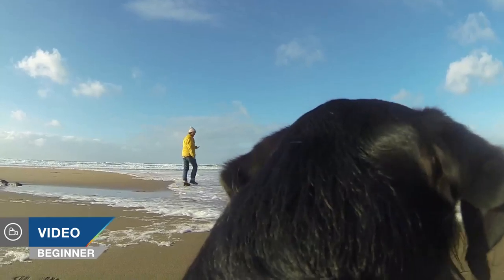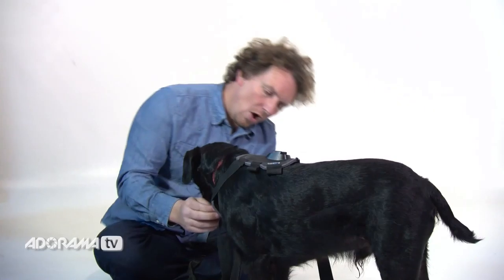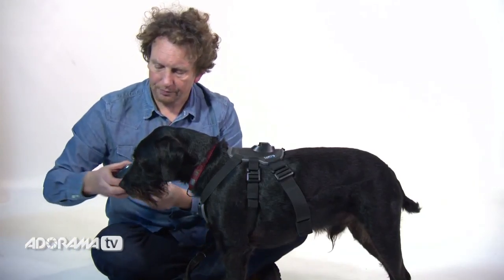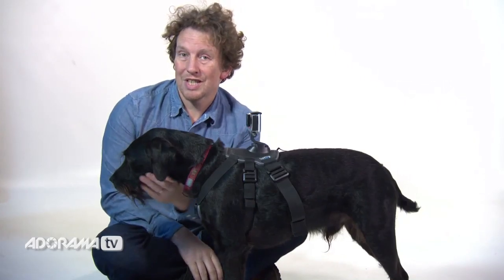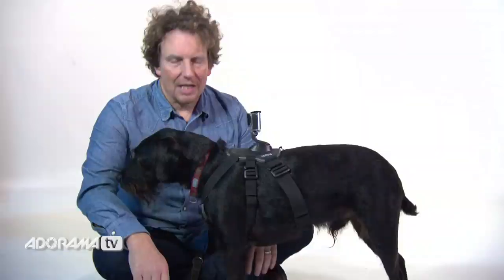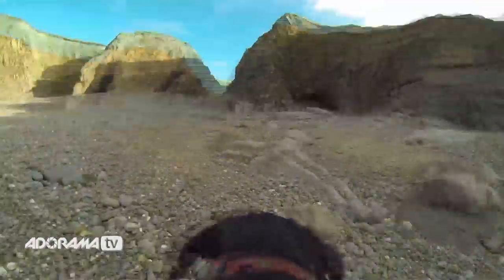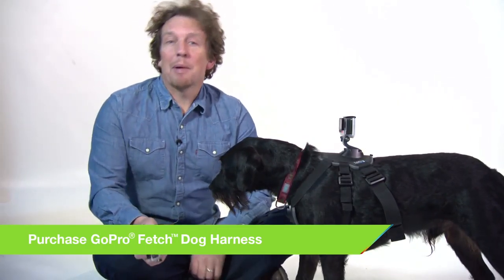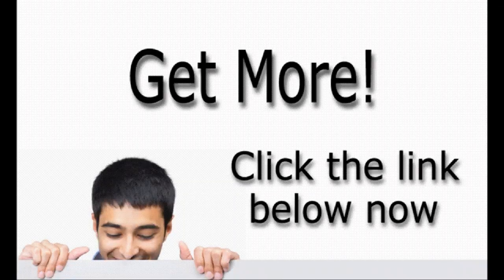GoPro Fetch Dog Harness